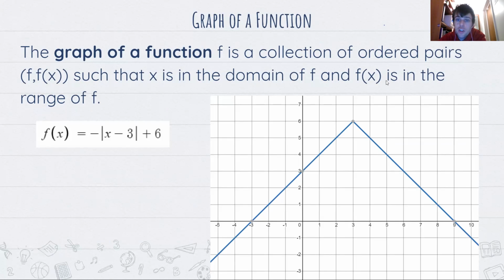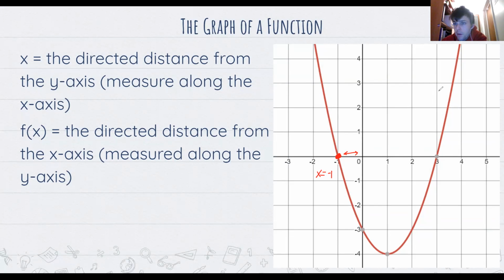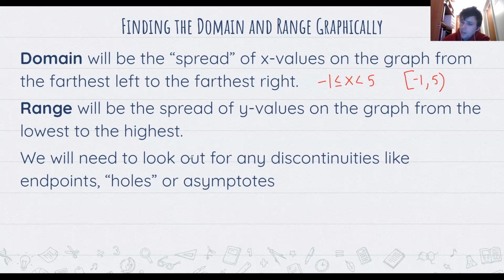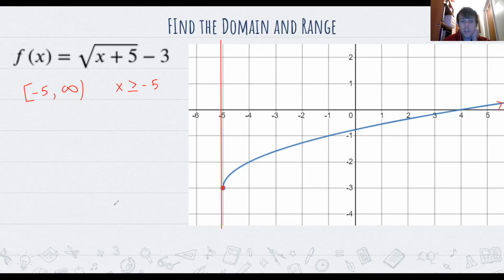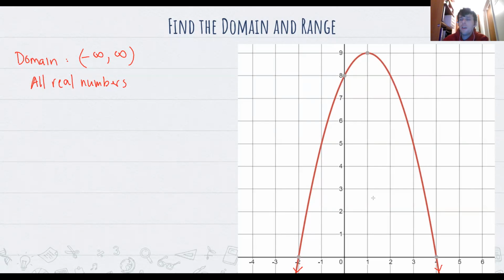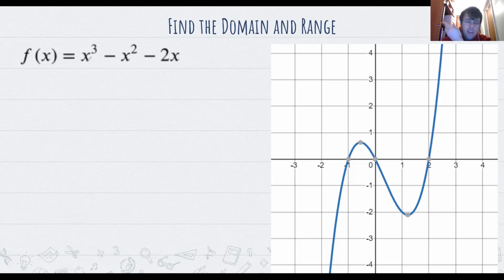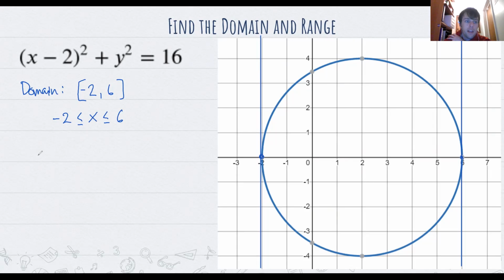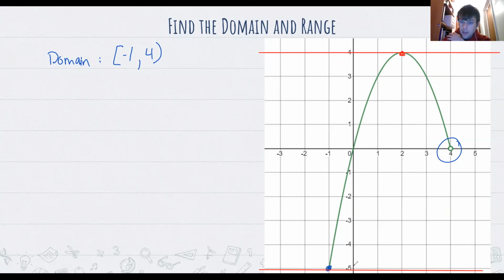APPCT 1.2 Graphs of Functions Part 1